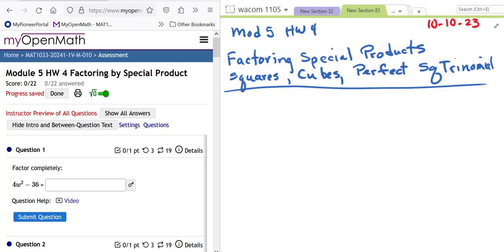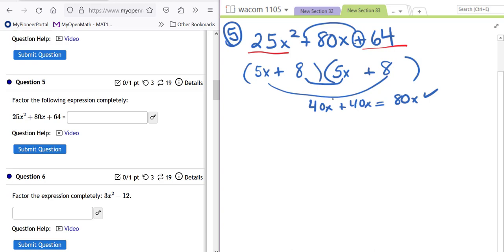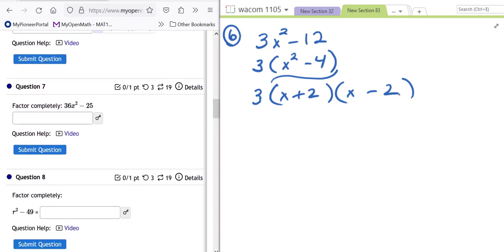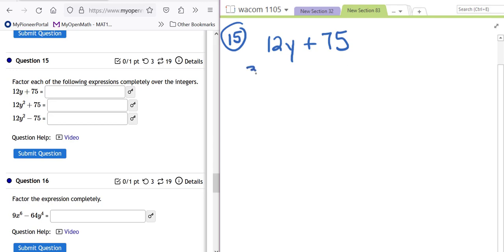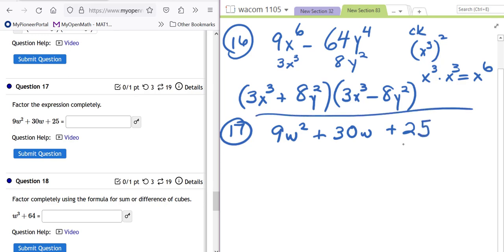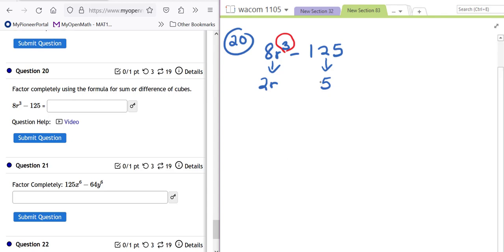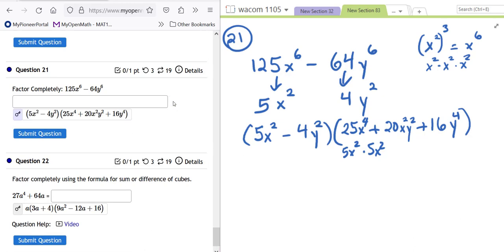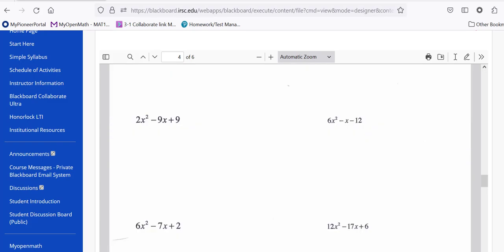10- 10 -23 MAT 1033 Class Recording mod 5 hw 4